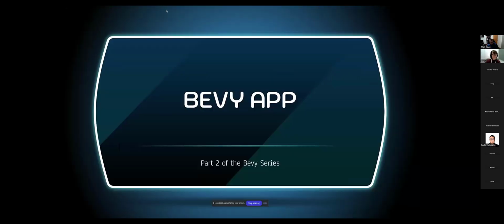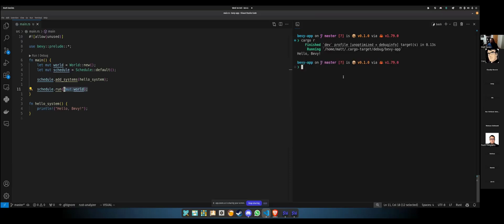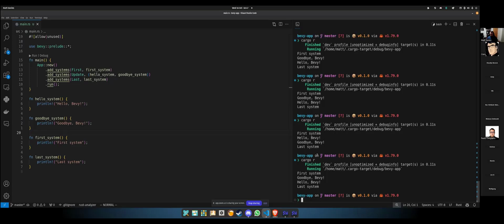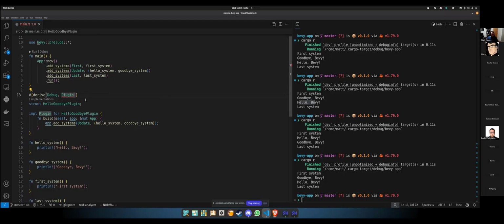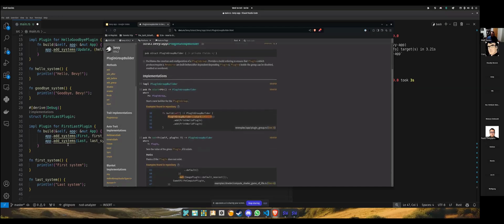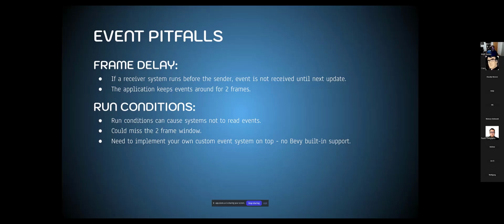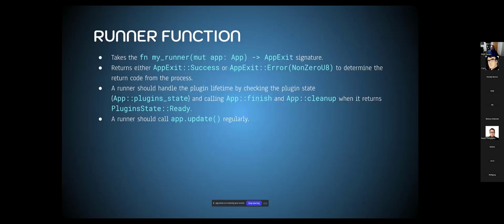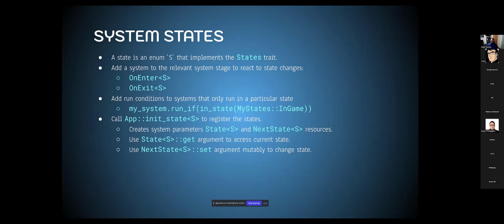Understanding the Bevy App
This follows on from last year's talk about the Bevy ECS crate The App is a companion to the ECS that allows you to use the ECS in a more structured way. Join us as we take a deep dive into it!

Presenter: Matt Davies

Meetup info:
This was a recording of a virtual meetup on 16th October 2024. For information about future events, join our meetup group